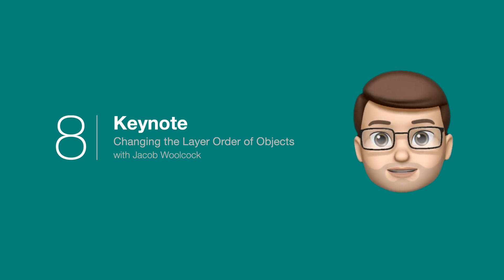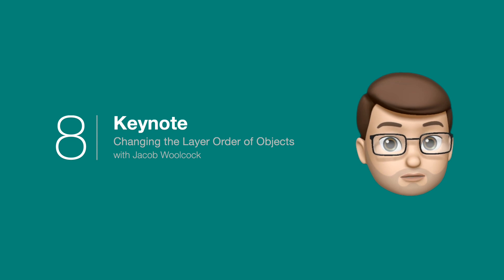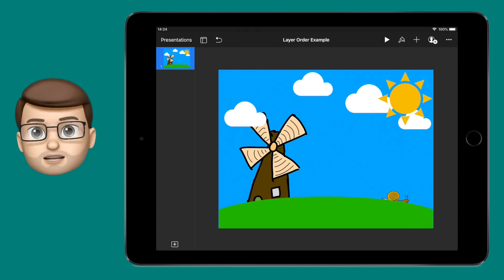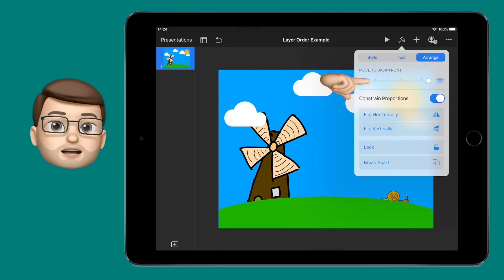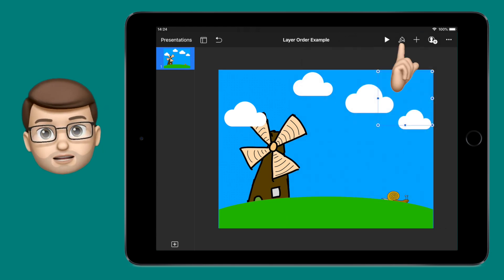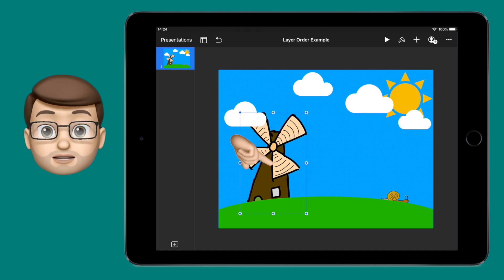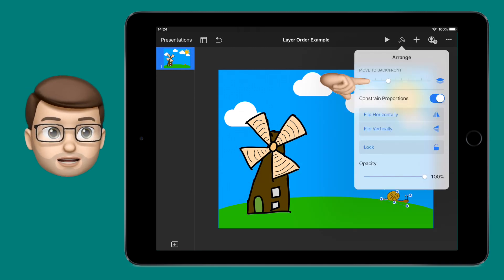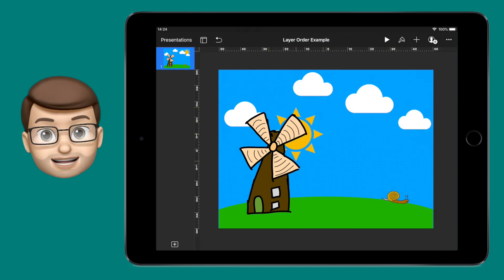How to Change the Layer Order of Objects and Images in Keynote [Keynote for iOS Tutorial]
A 60 second guide on how to re-order objects an images by changing the layer order in Keynote on iPad.